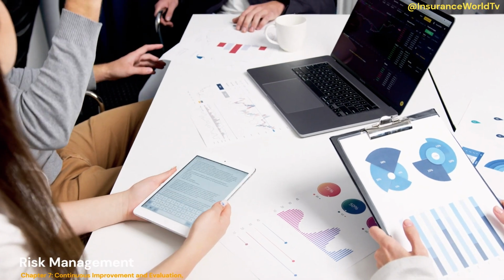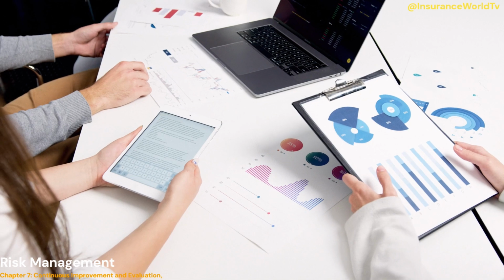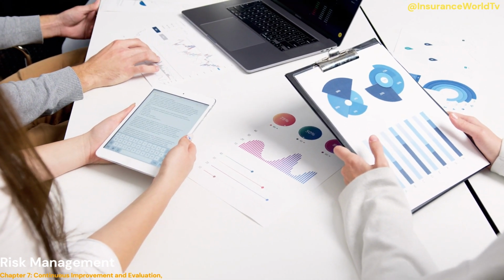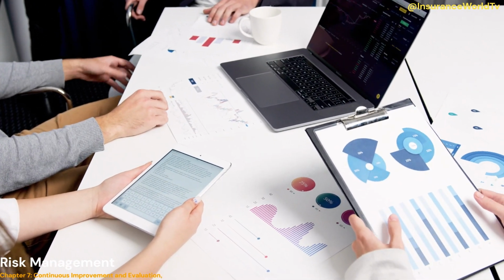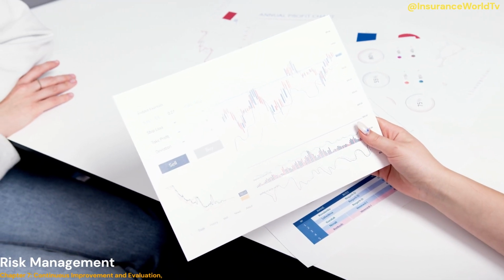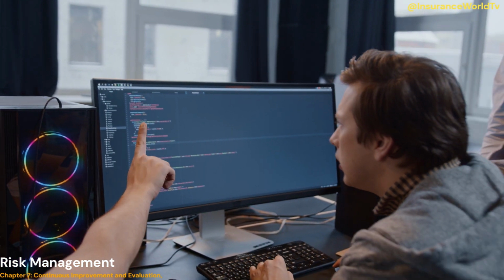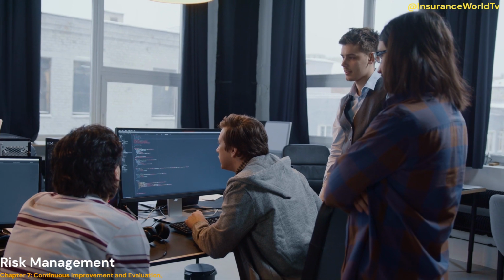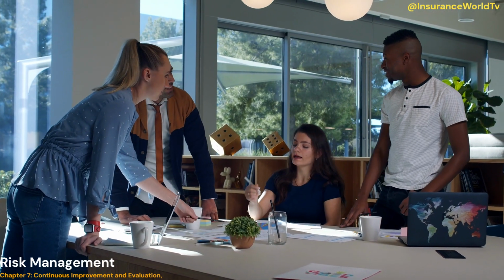Mastering Risk Management Strategies | Your Ultimate Guide - Continuous Improvement & Evaluation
Welcome to  @InsuranceWorldTv!

In this comprehensive YouTube video, we unravel the intricate world of risk management, offering you invaluable insights and actionable strategies to safeguard your business or investments. Discover the importance of risk assessment, mitigation, and diversification. Learn how to identify, evaluate, and proactively tackle risks in various industries. Dive deep into risk management best practices and gain a competitive edge in today's volatile markets. Explore real-life case studies and expert interviews that will empower you to make informed decisions and protect your assets effectively. Don't miss out on this essential guide to mastering risk management!

Risk management
Risk assessment
Risk mitigation
Business risk
Investment risk
Risk diversification
Financial risk,
Risk analysis,
Risk control,
Risk strategies,
Risk evaluation
Risk identification
Risk reduction
Risk tolerance
Risk planning
Risk management techniques
Risk management best practices
Risk management tips
Risk management in business
Risk management in investments
Risk management for beginners
Risk management for professionals
Risk management case studies
Risk management tools
Risk management expert advice